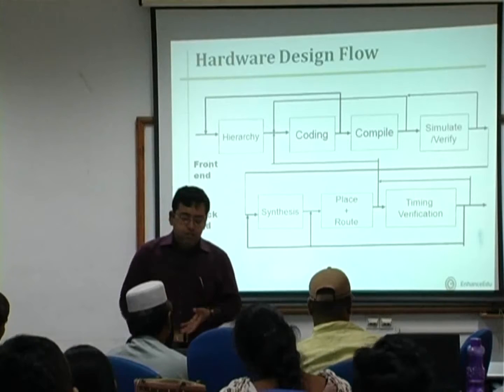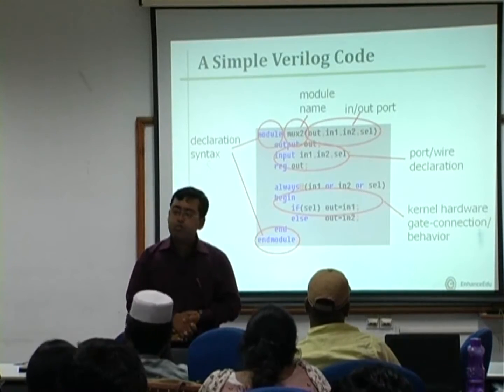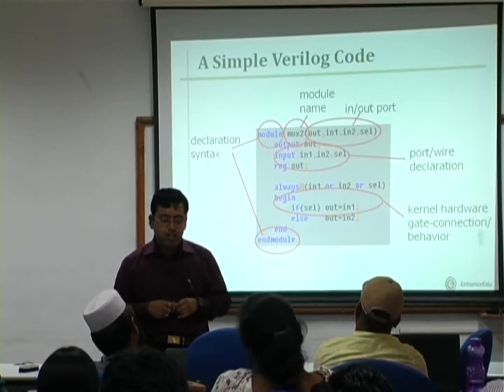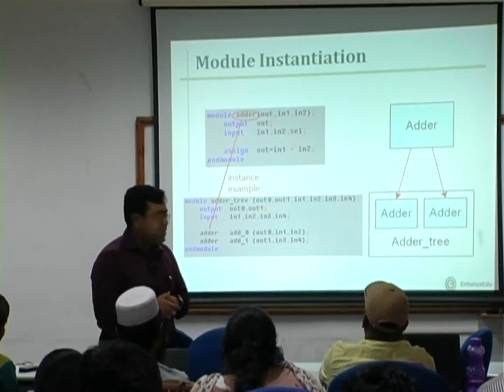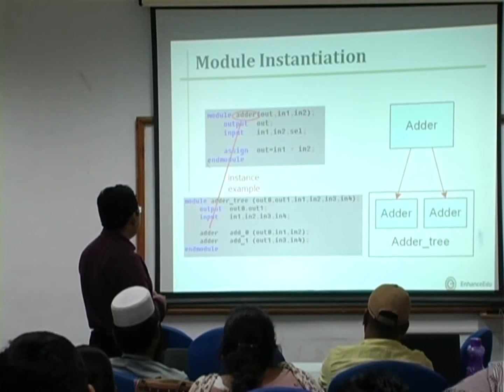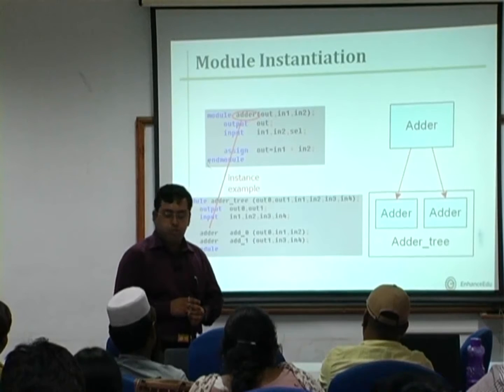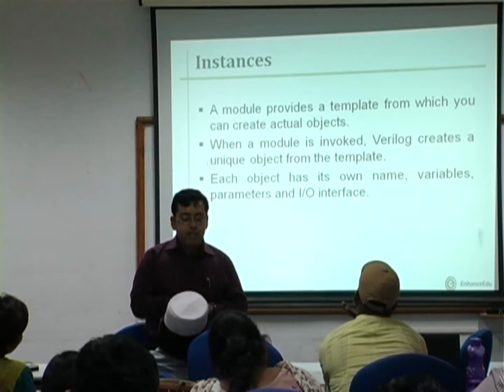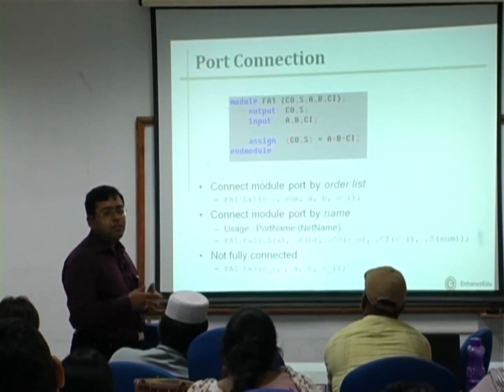verilogpart 2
Module Name: Introduction to verilog - part 2